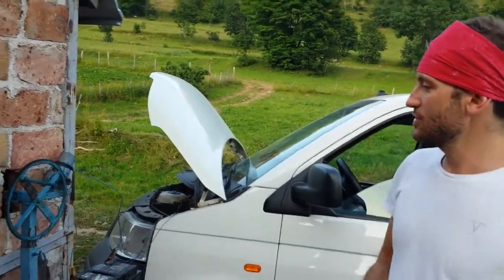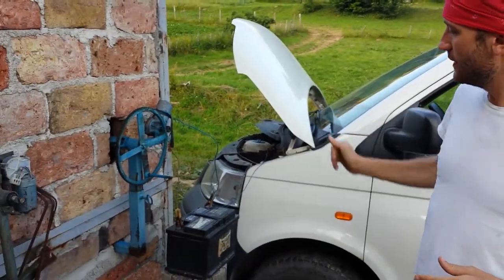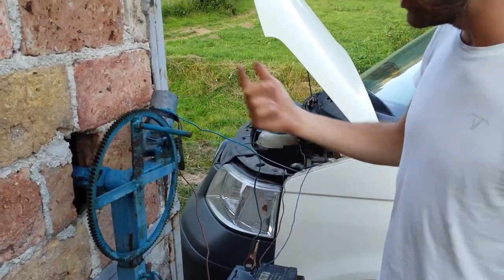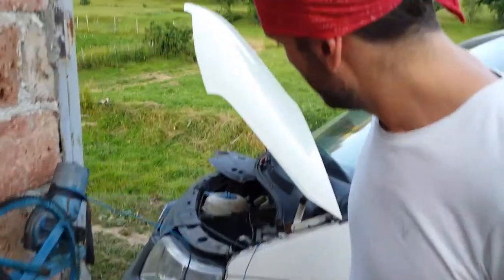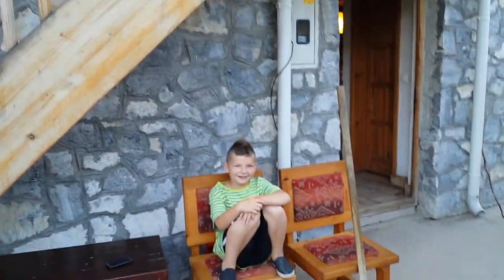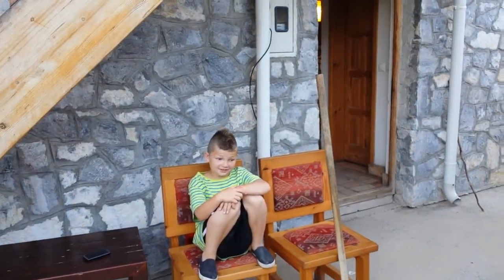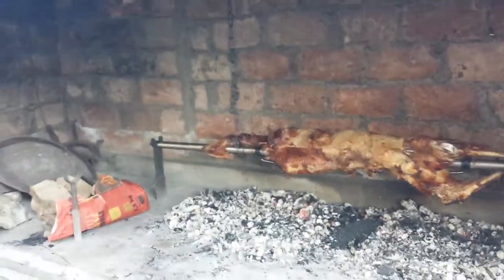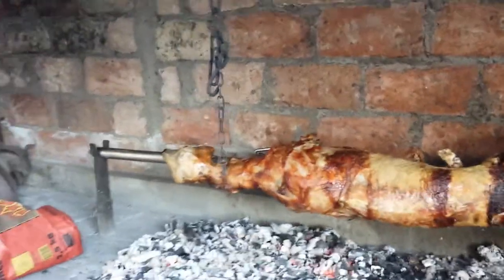Roasted Lamb on a spit - Bosnian specialty no1.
Sarajevo Funky Tours delivers the most amazing experience of preparing, serving and eating our most amazing specialty - roasted lamb on a spit